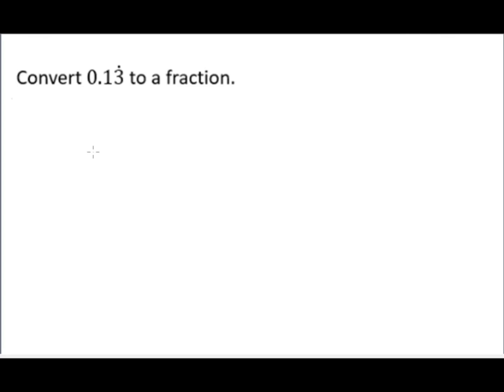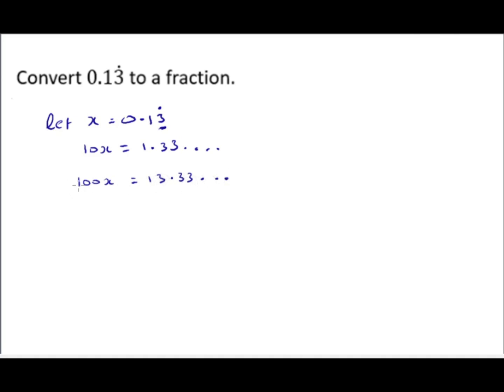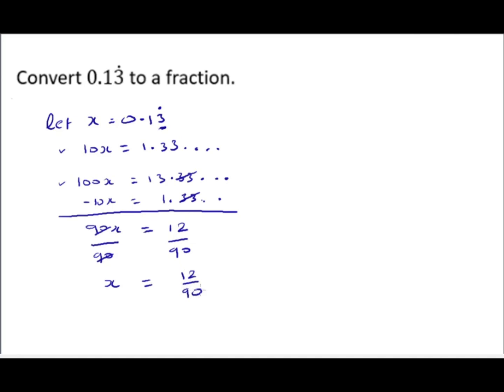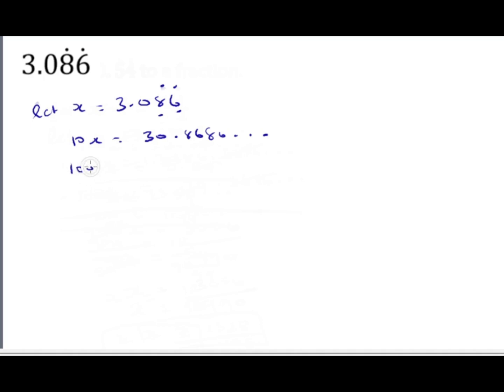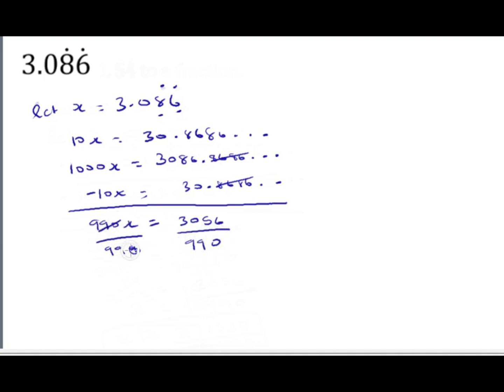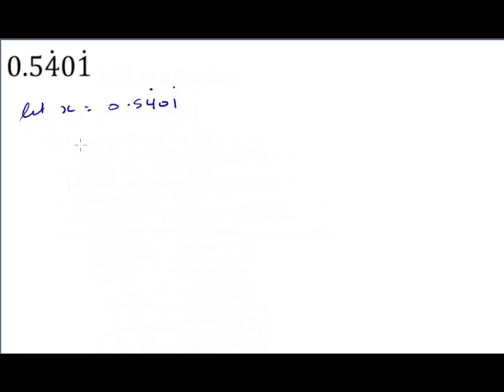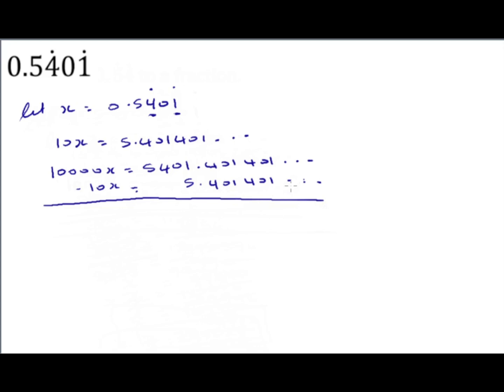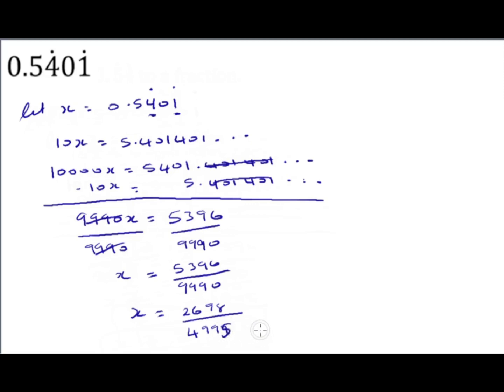Converting Recurring Decimals to Fractions